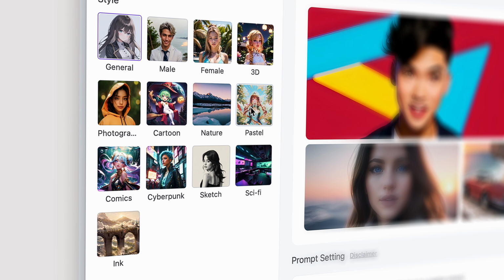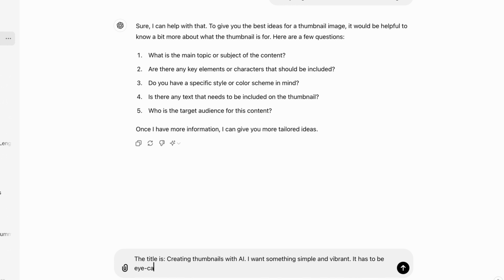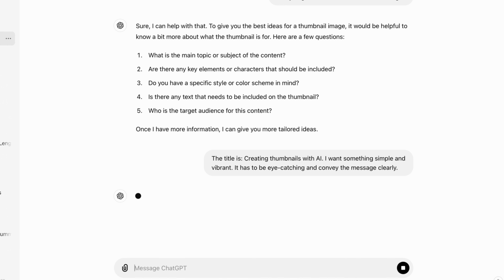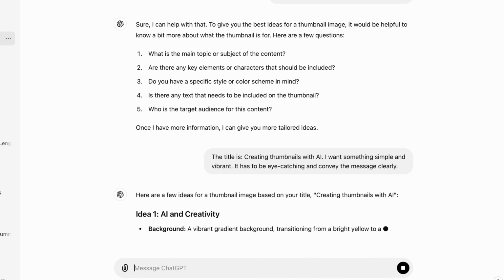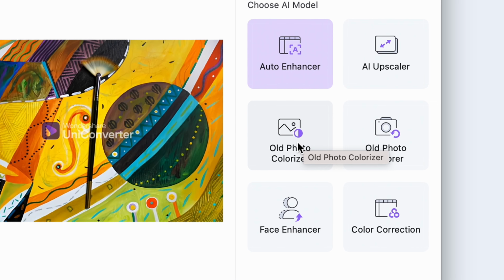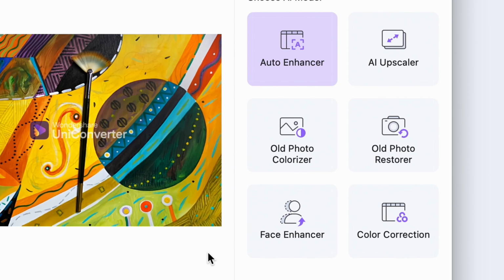How to Make Thumbnails for YouTube | AI Thumbnail Maker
Learn how to make eye-catching thumbnails for YouTube using an AI generator. Stand out from the crowd with captivating visuals for your videos!

⌚ Timestamps
0:00 - Intro
0:42 - Generating images
1:27 - Ask AI for ideas
1:46 - Generating portraits
2:16 - Assistive AI tools
3:03 - Enhance images
3:46  - Wrap up